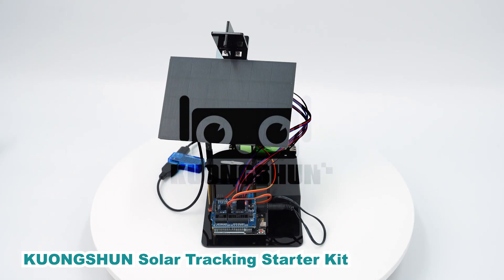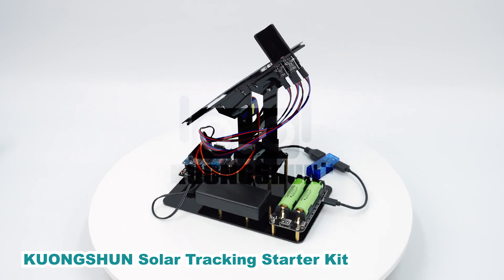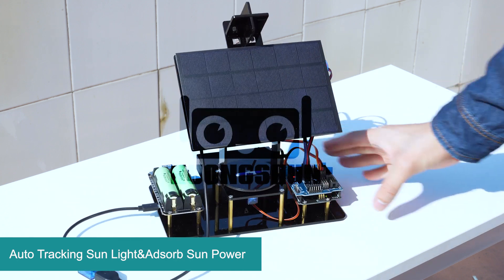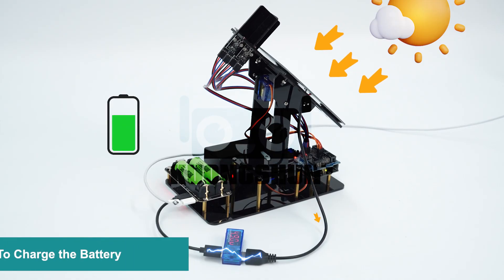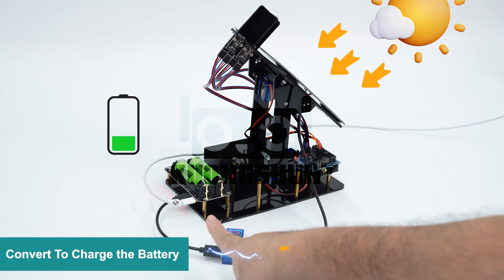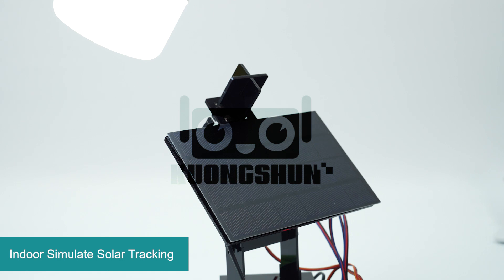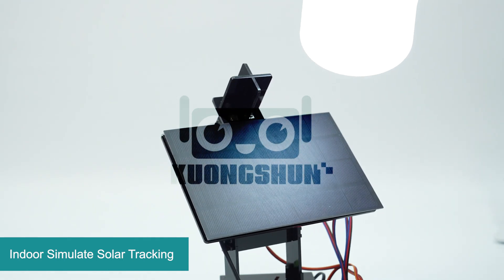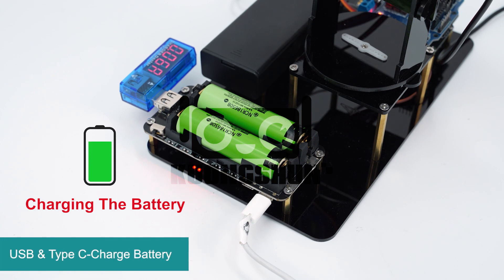KUONGSHUN AE321 Smart Solar Tracker System Tracking Starter Kit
Video Description:

Discover the fascinating world of electronics with the KUONGSHUN Age 8+ Educational Kit - Smart Solar Tracker System Tracking Starter Kit for Arduino STEM! Perfect for learners of all levels, this starter kit simplifies electronics and Arduino projects, making them accessible to everyone.

Starter Kit for Everyone:

Electronics doesn't have to be intimidating, especially with the KUONGSHUN Starter Kit. Whether you're a beginner or an advanced user like a professional lab engineer, electronic major student, or hobbyist, this kit is packed with sensors and components for a wide range of experiments and tests compatible with Arduino projects.

Our Tutorial:

Designed for children and teenagers aged 8 and above, our comprehensive course and learning kit introduce Arduino-compatible boards, shields, sensors, and components. If you're just starting out with Arduino, this kit provides the knowledge and resources to embark on innovative projects.

Key Features:

Beginner-friendly: Suitable for ages 8 and above, making electronics education accessible to all.
Versatile: Compatible with Arduino projects, offering endless possibilities for experimentation.
Comprehensive Learning: Our tutorials guide learners through the basics of Arduino and electronics, empowering them to create their own projects.
What You'll Learn:

Basics of electronics and circuitry
Arduino programming fundamentals
Sensor integration and experimentation
Project creation and innovation
Join the Journey:

Embark on a learning adventure with the KUONGSHUN Age 8+ Educational Kit - Smart Solar Tracker System Tracking Starter Kit for Arduino STEM. Whether you're a parent, educator, or enthusiast, this kit is the perfect tool to spark curiosity and creativity in young minds.